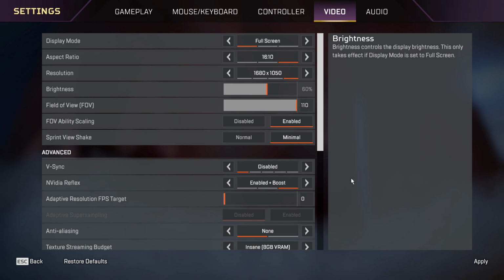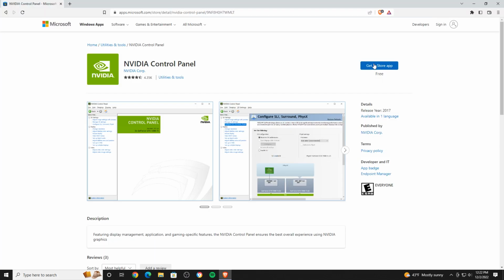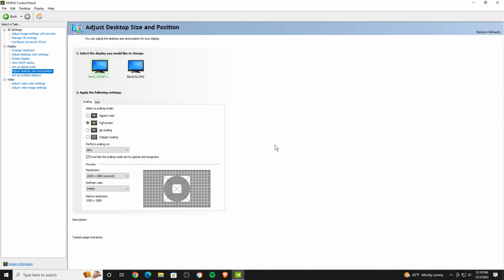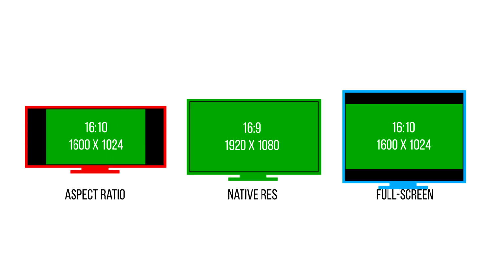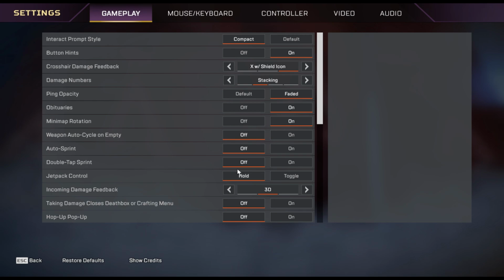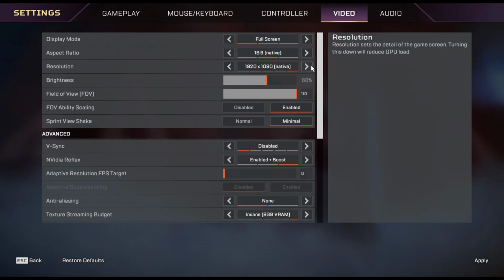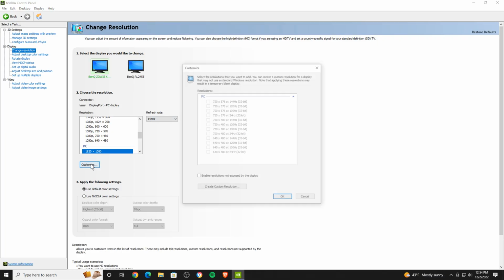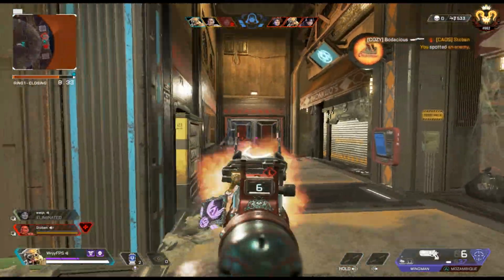How To Play Stretched Resolution On Apex Legends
This quick tutorial shows you how to play stretched resolution on Apex Legends. Keep in mind these settings work for me and you might not fancy them.